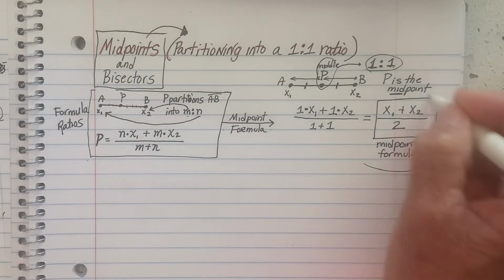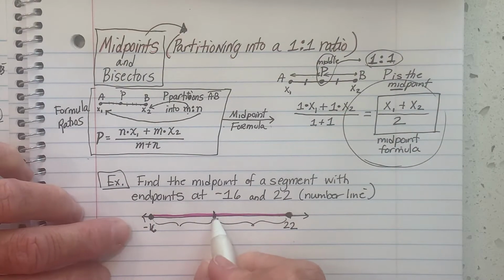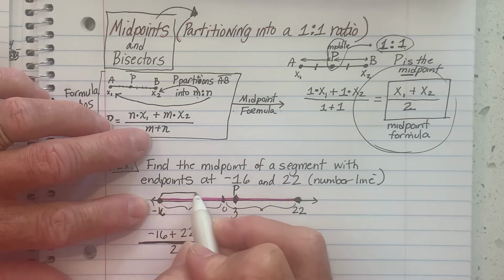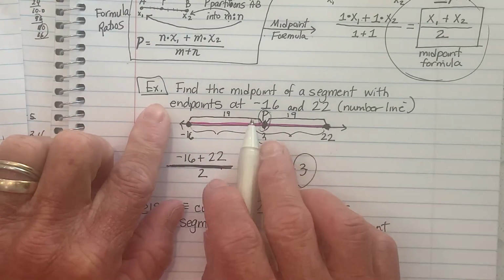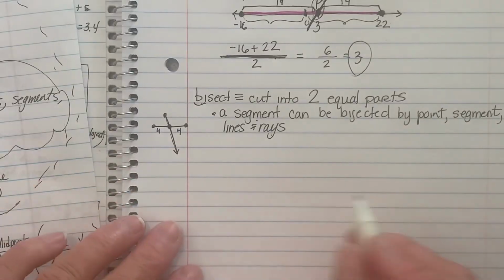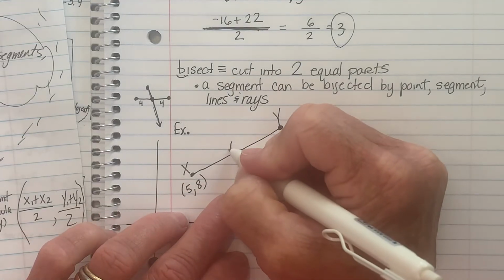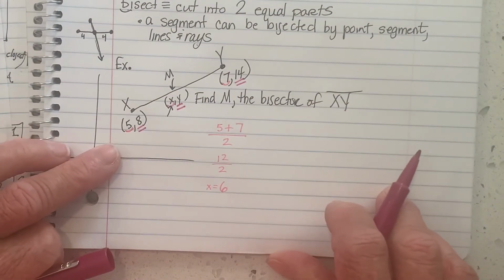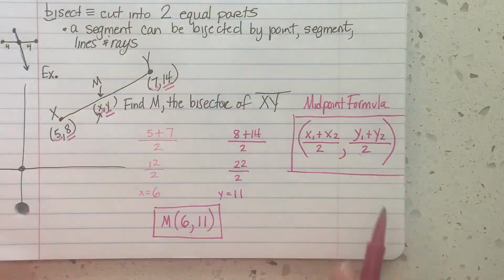Midpoints and Bisectors - Part 2